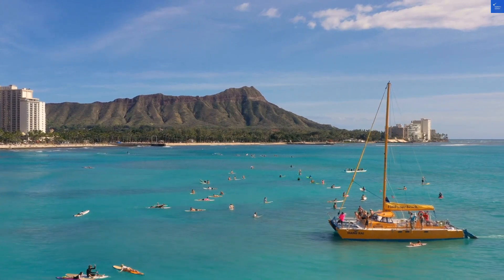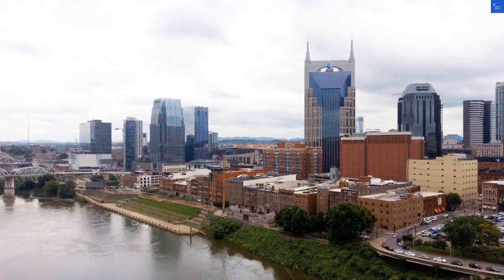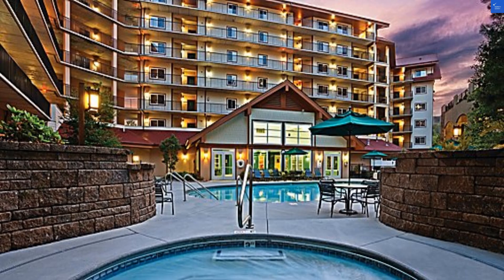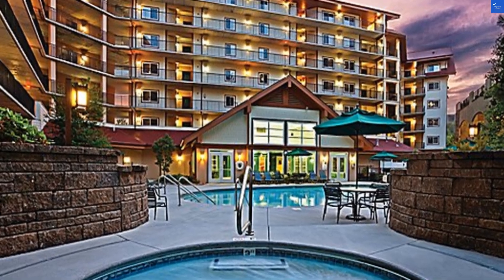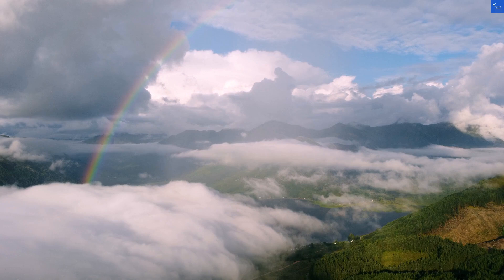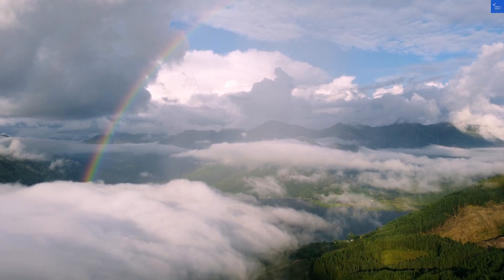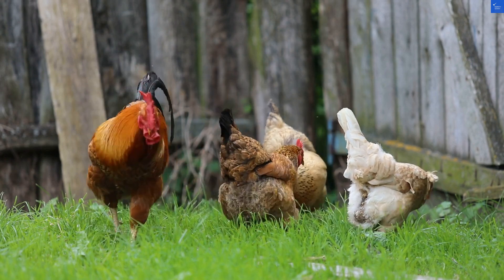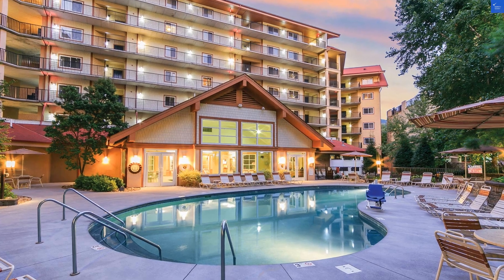Holiday Inn Club VacationsSmoky Mountain Resort Gatlinburg Tennessee United States